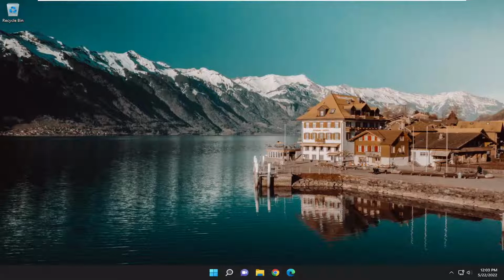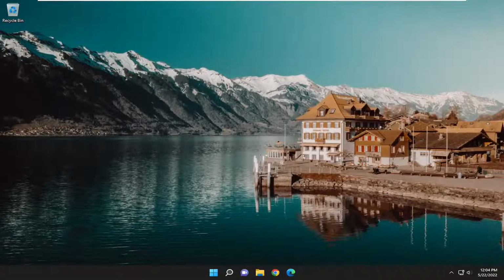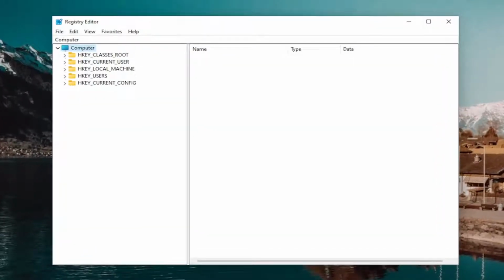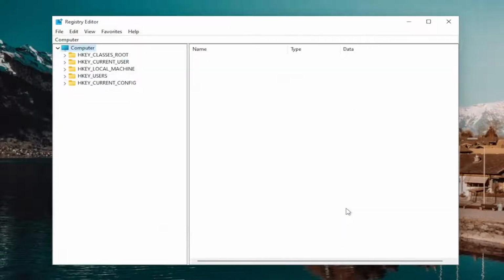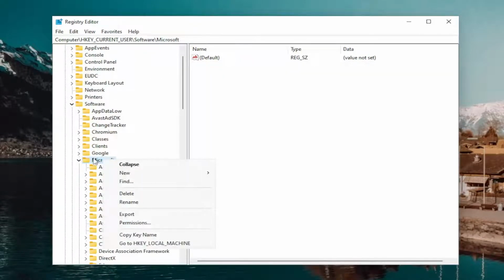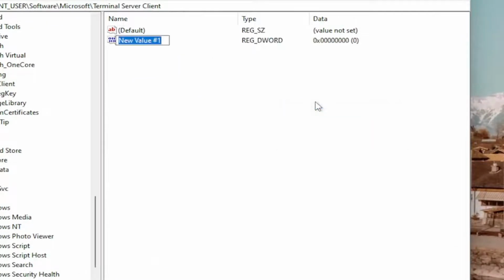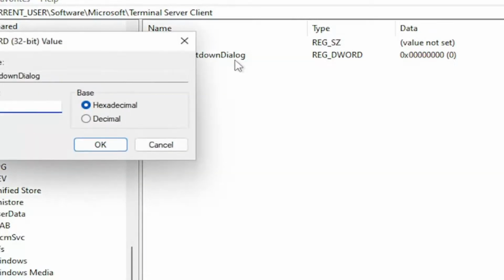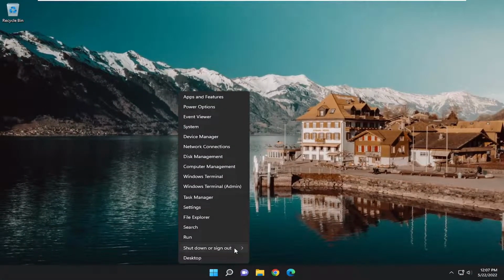(Solved) Remote Desktop Can't Connect to the Remote Computer for One of These Reasons in Windows 10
(Solved) Remote Desktop Can't Connect to the Remote Computer for One of These Reasons in Windows 10/11.

In today’s world, connecting to a remote computer has become commonplace, given that many companies have adopted a work-from-home culture. However, this can bring up many technical issues, including common errors such as “remote desktop can’t connect to the remote computer.”

So, how to fix this error? Well, let’s get a bit into the basics first.

Remote desktop is a convenient feature that allows you to virtually connect to other computers running the Windows operating system. With this feature, you can connect to computers located in any part of the world, provided you have the right credentials (username and password) to connect. Also, a good Internet connection is absolutely essential!

Issues addressed in this tutorial:
remote desktop can't connect to the remote
azure remote desktop can't connect to the remote computer
remote desktop can't connect to the remote access server
remote desktop can't connect to the remote access gateway
remote desktop can't connect to the remote agent on machine
azure rdp remote desktop can't connect to the remote computer